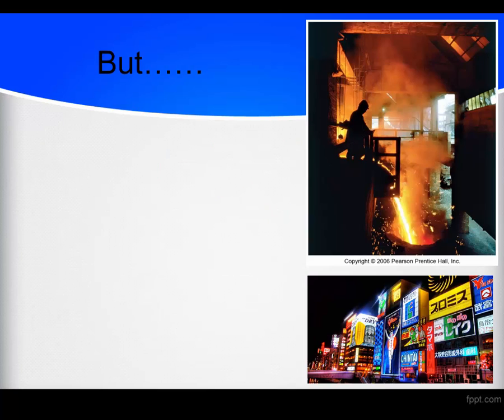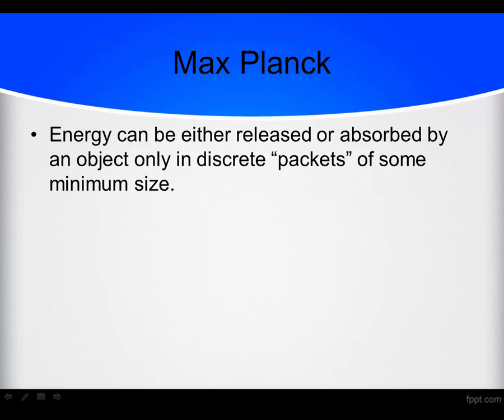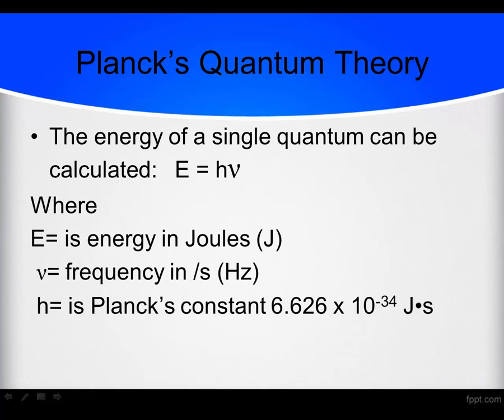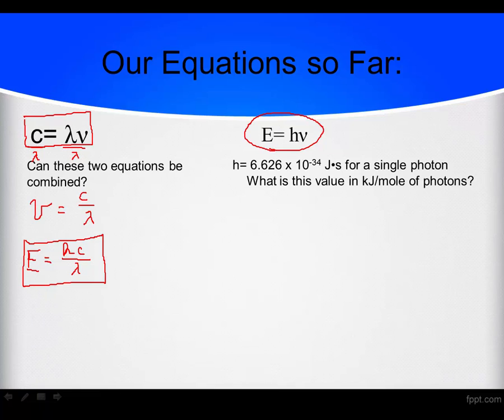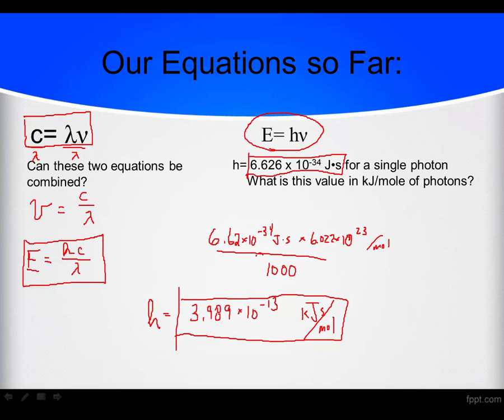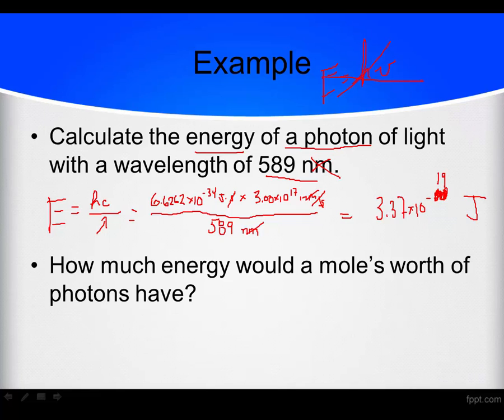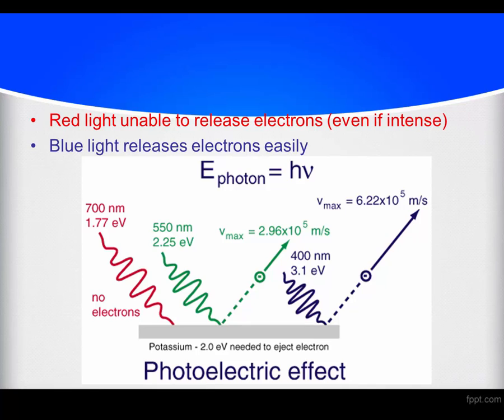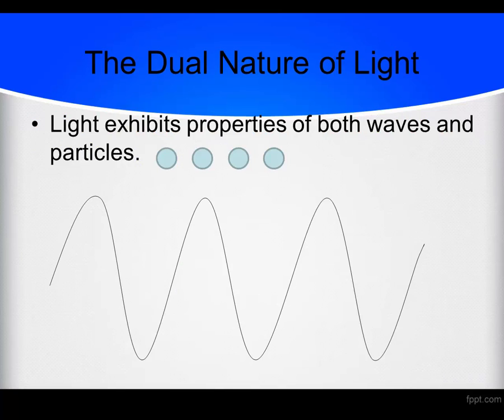HC: Plank's Quantum Theory